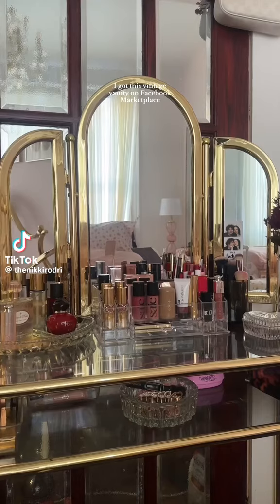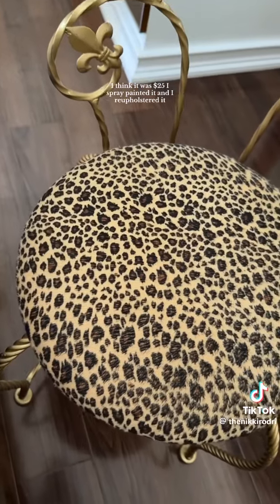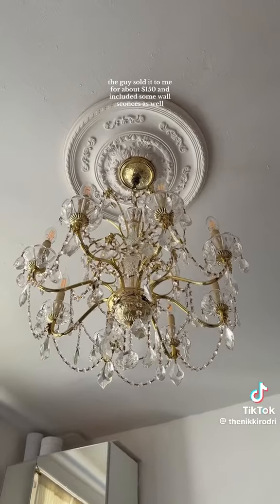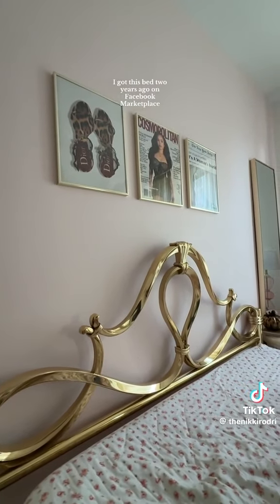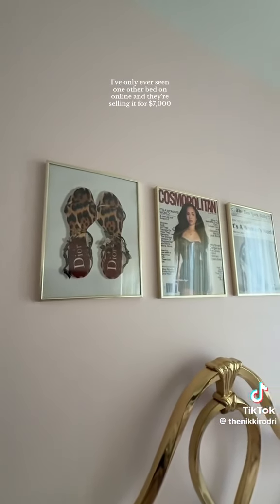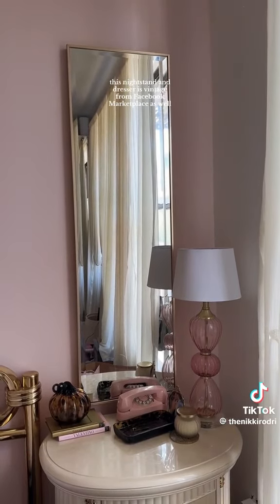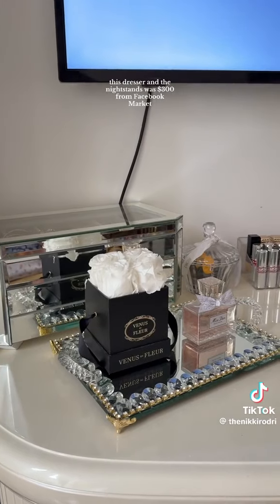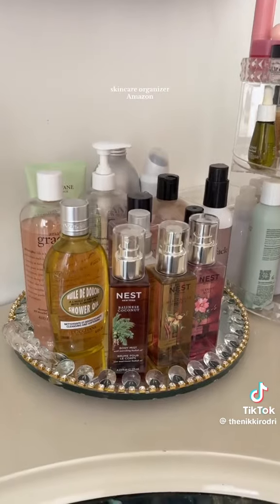NYC GIRLY DREAM APARTMENT BEDROOM FINDS! 🛍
elegant and girly home decor, tiktok, pink aesthetics